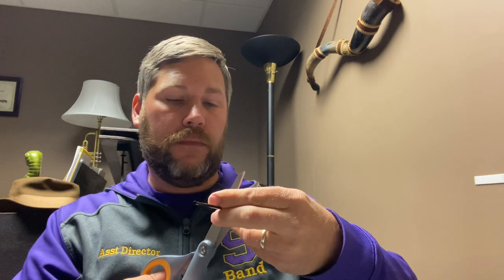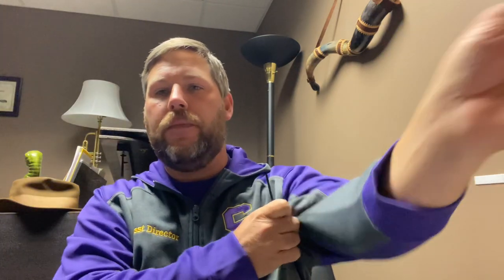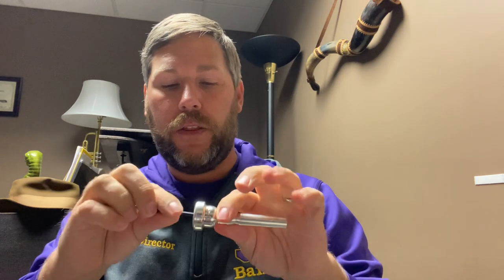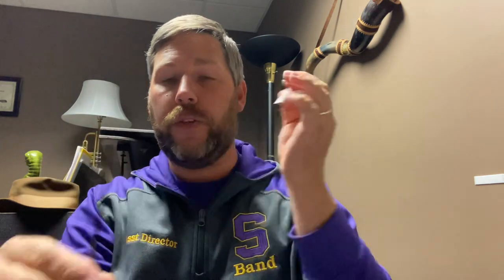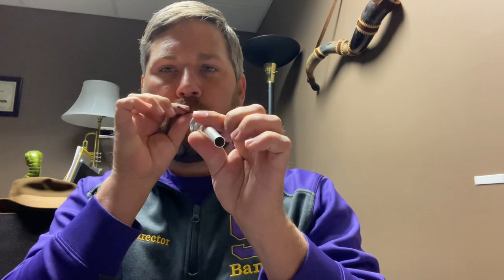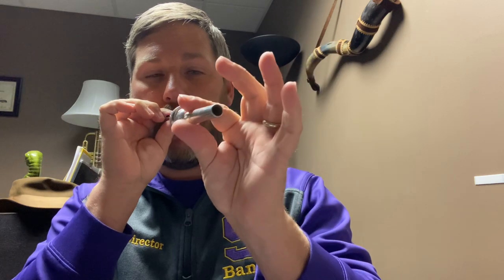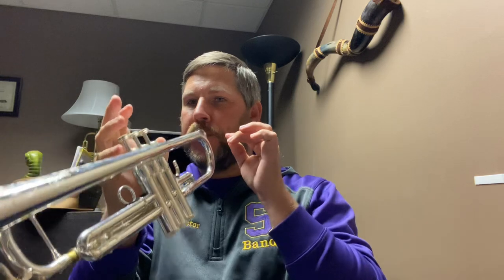How to Play High Notes On Trumpet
This is a quick tutorial on how to setup your embouchure for playing high notes on trumpet.